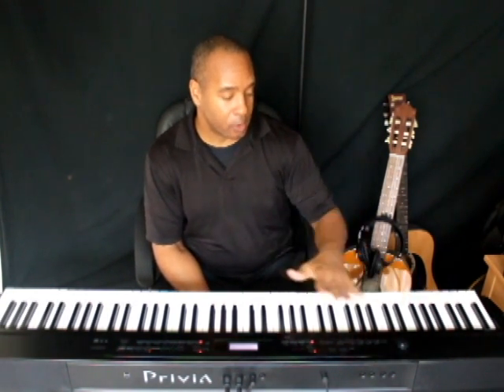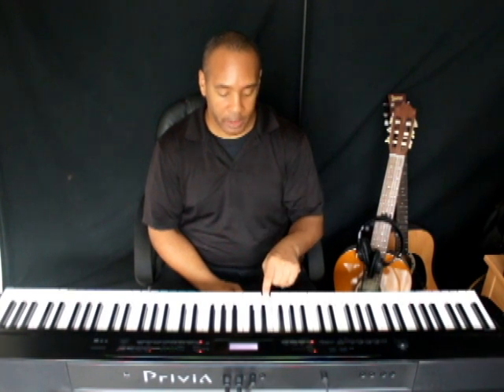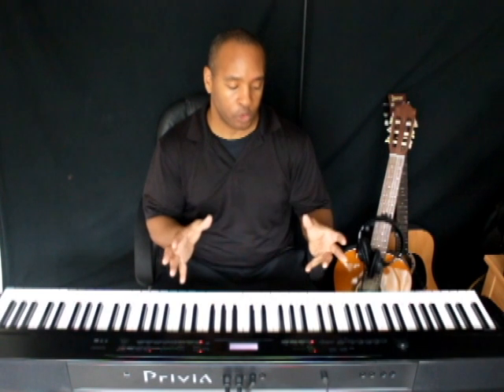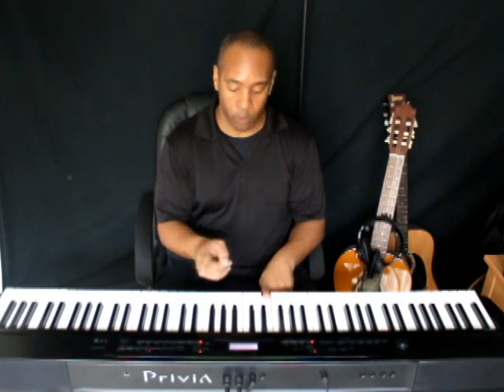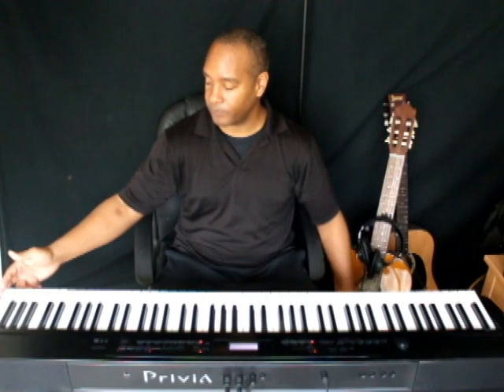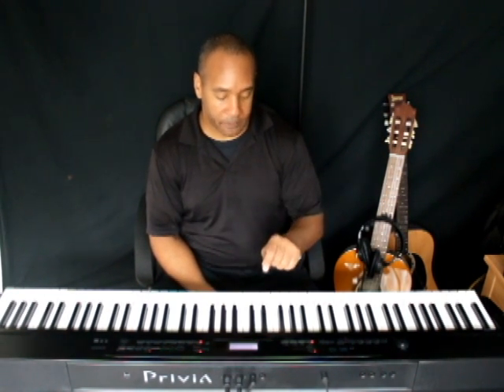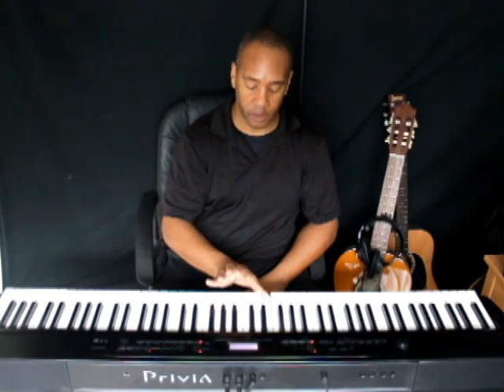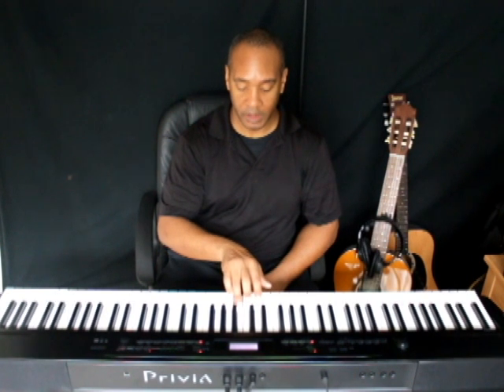How To Play Piano - Lesson 1 Intro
Here's a short lesson on getting started with the piano.